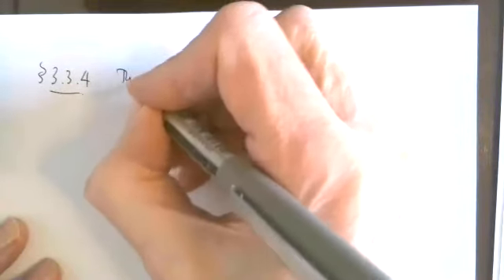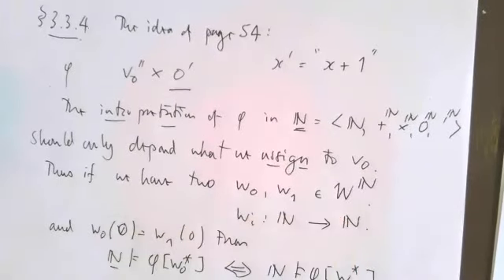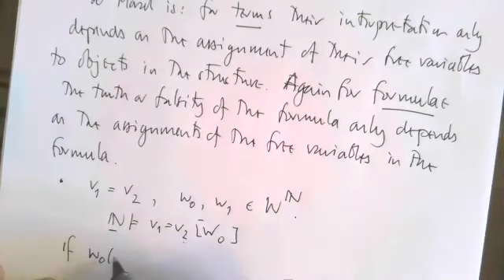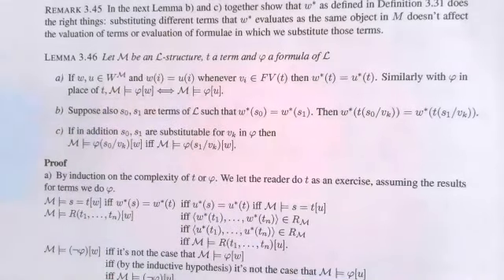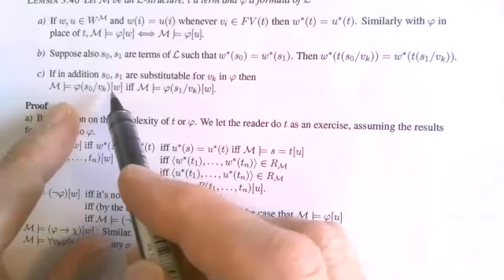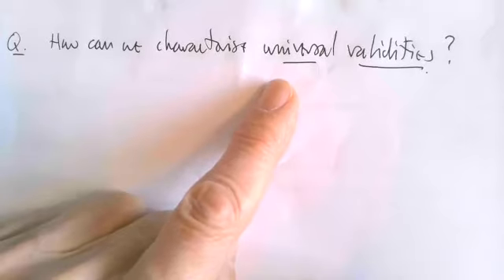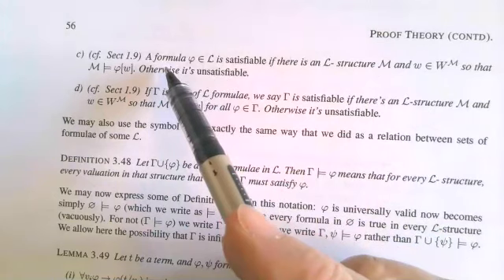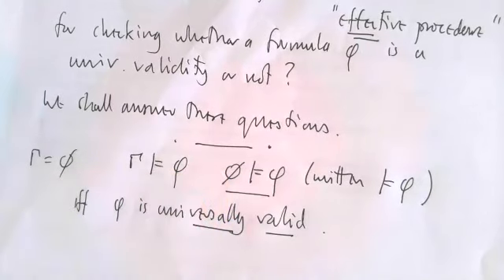Logic Lecture 18 Part 2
Log 18 Part 2

Sect 3.3.4, 3.3.5, Substitutability, Assignments, Satisfiability pp52-56. (Recapped from pp39-42.)